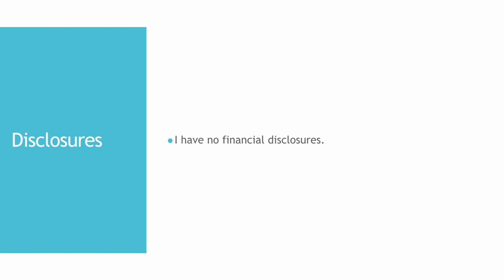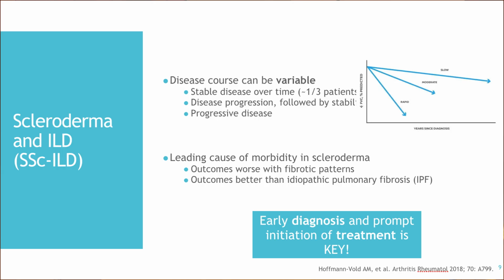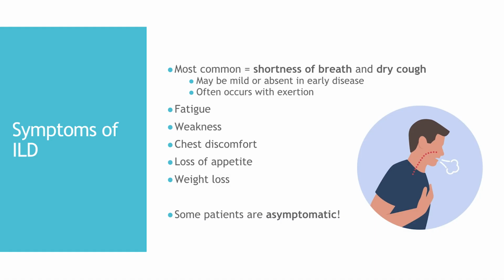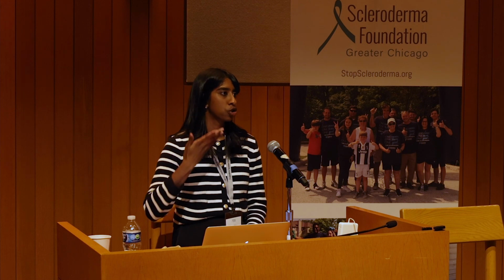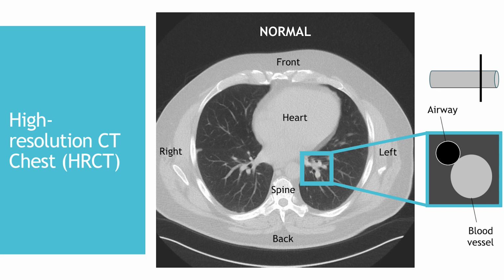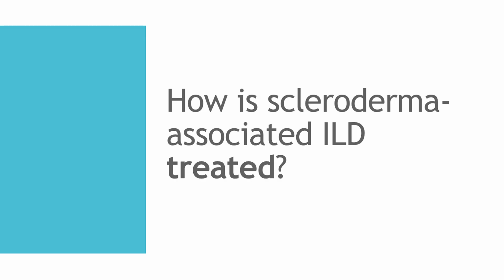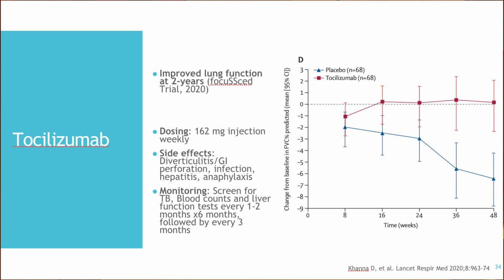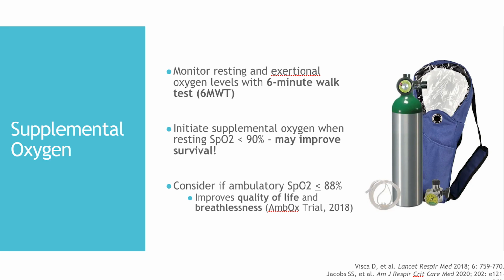What You Need to Know about Scleroderma & Lung Disease - Dr. Selvan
This talk was presented by Dr. Kavitha Selvan from the University of Chicago at the Scleroderma Patient Education Conference on May 4, 2024, hosted by the Scleroderma Foundation of Greater Chicago.

Interstitial lung disease (ILD) is a common complication of scleroderma that leads to inflammation and scarring of the lungs. In this session, we will review the prevalence of scleroderma-associated ILD (SSc-ILD), classic symptoms, and the approach to evaluating patients with suspected disease. In addition, we will cover various treatments available for patients with SSc-ILD.

To view a copy of her slides and follow along at your own pace, head